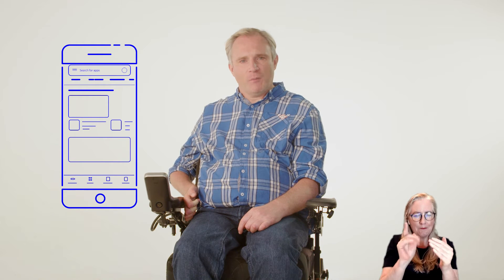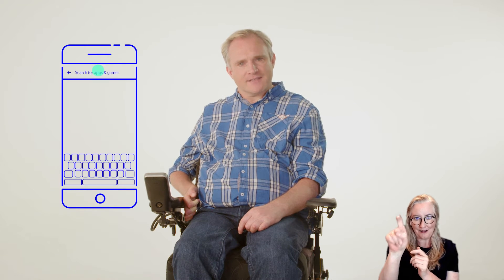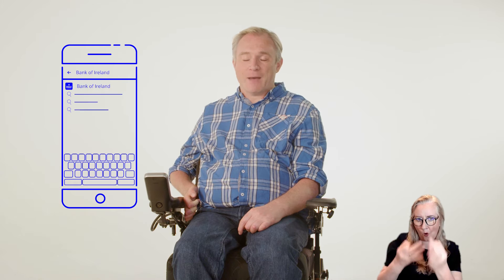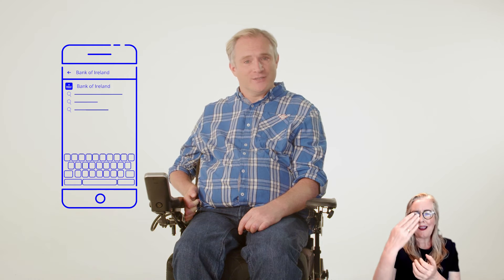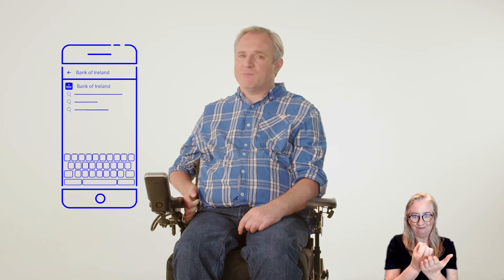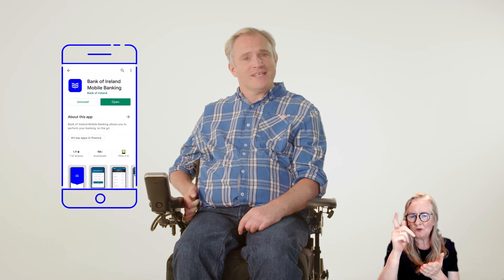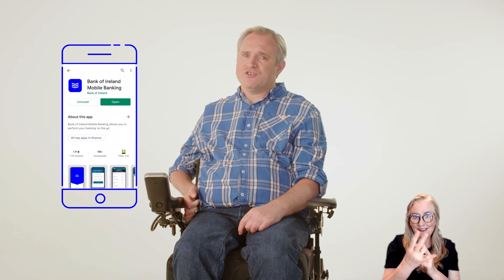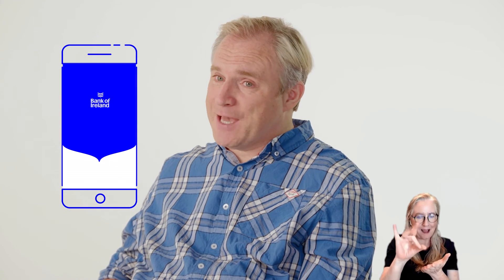Bank of Ireland – Next Step - Downloading the Bank of Ireland app for Android phones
Here is a step by step guide that details each step you will take when downloading the  Bank of Ireland banking app on to your android phone